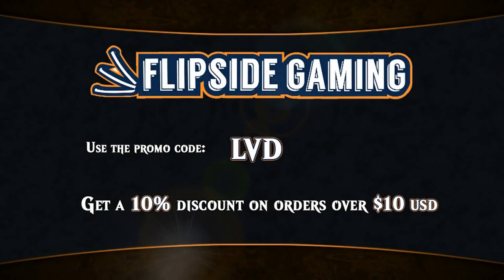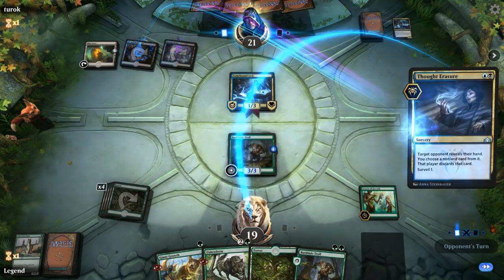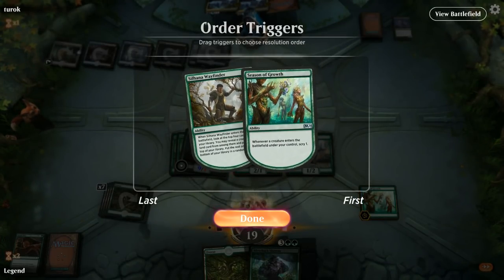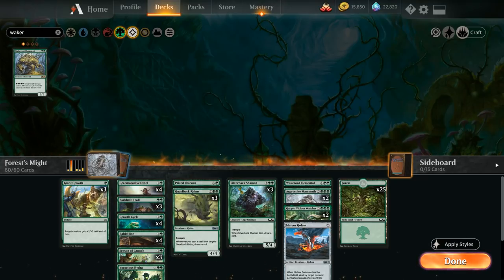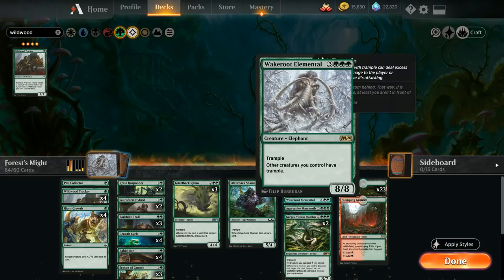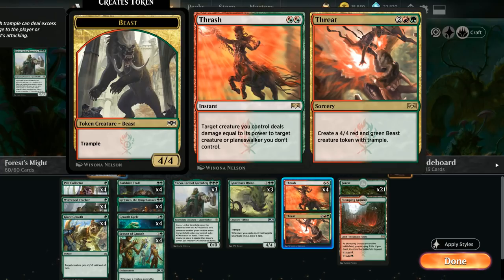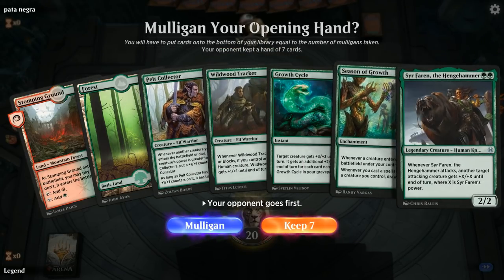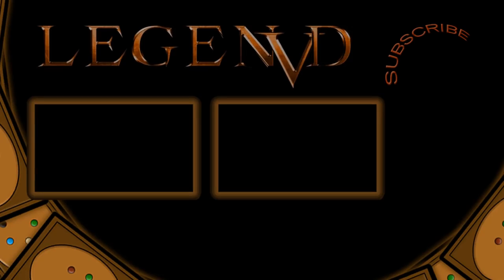MTG Arena - Standard - Upgrading Forest's Might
Magic the Gathering Arena deck tech & gameplay about upgrading the Forest's Might green starter deck in Standard.

Match 1 (Base deck): 02:51
Deck Upgrade Guide: 13:56
Match 2 (Upgraded): 29:37
Match 3 (Upgraded): 33:17
Match 4 (Upgraded): 35:47